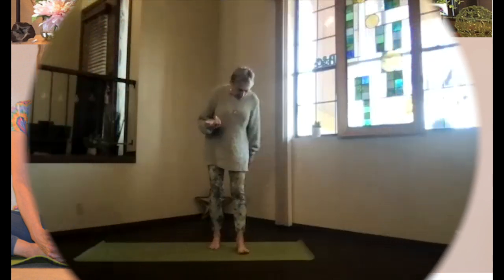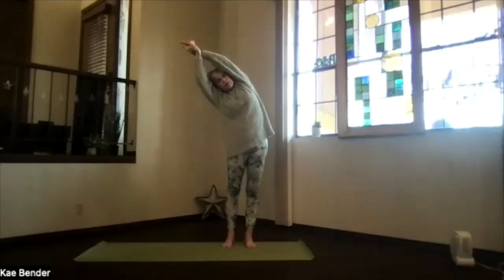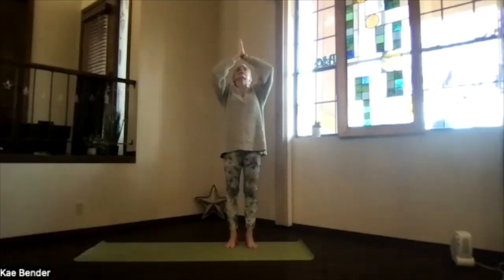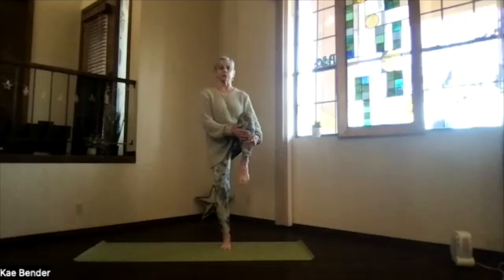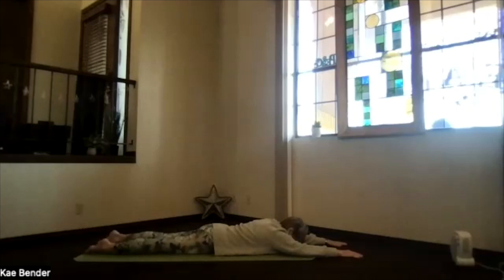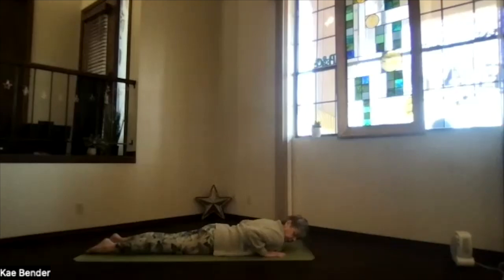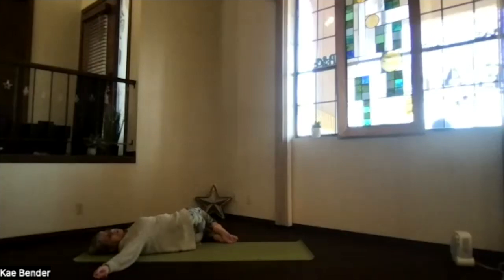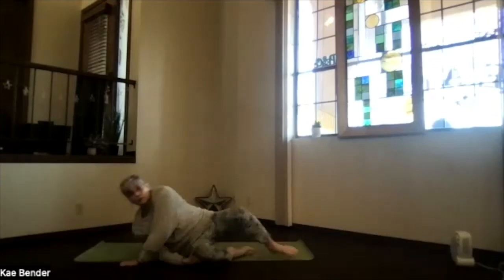Practices for the Back 1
These gentle practices will strengthen the back.